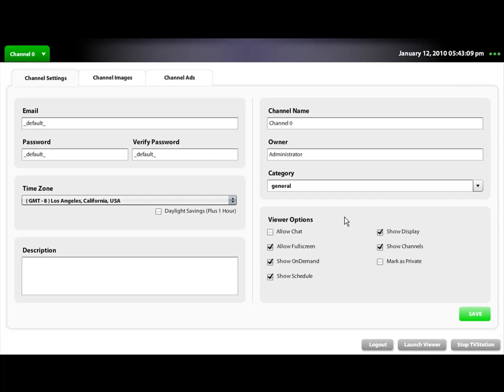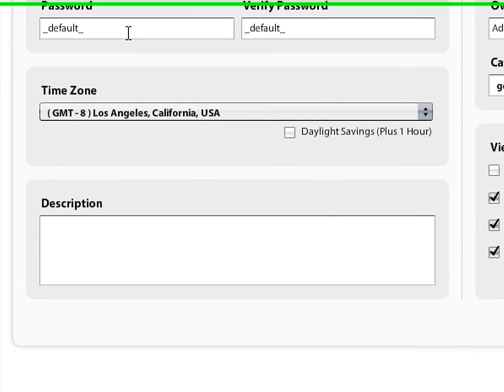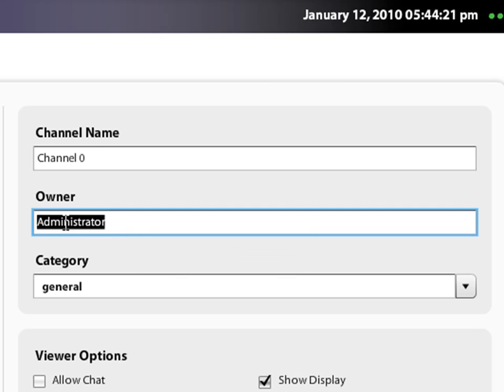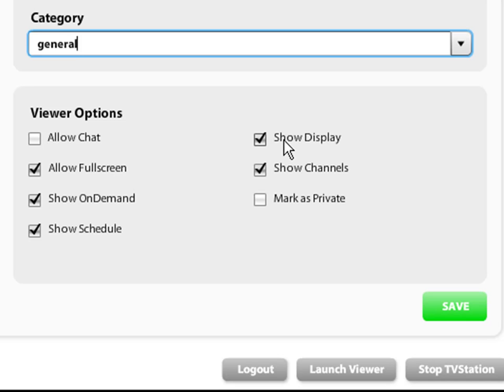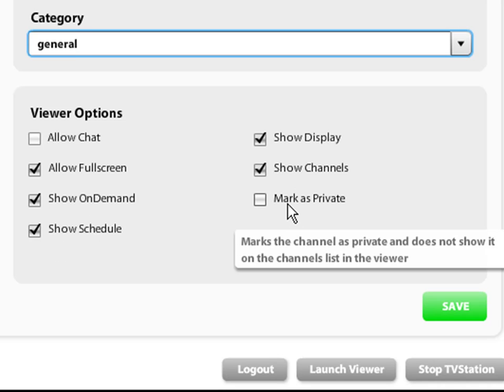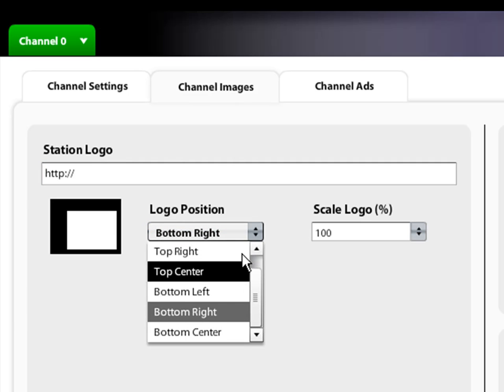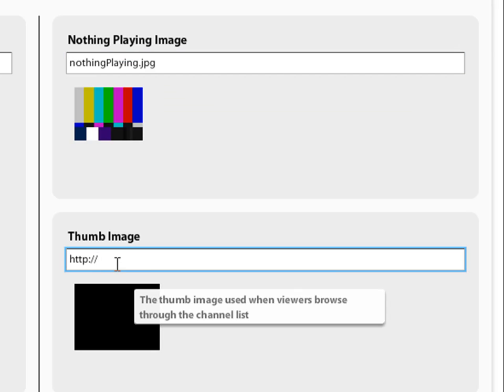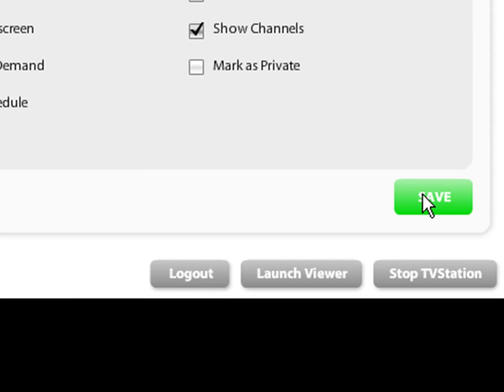Influxis Tutorial- TVStation 2: Settings Walk-Thru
Walk-thru of TVStation 2 Settings screens